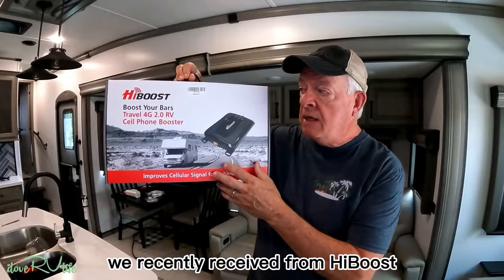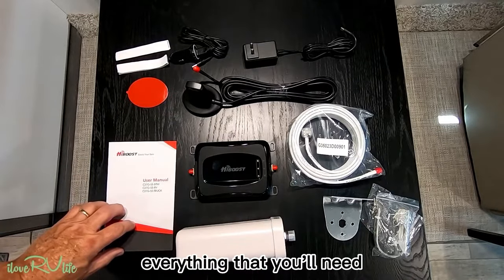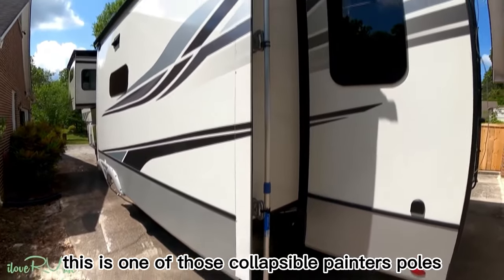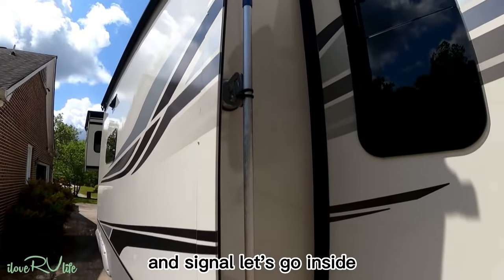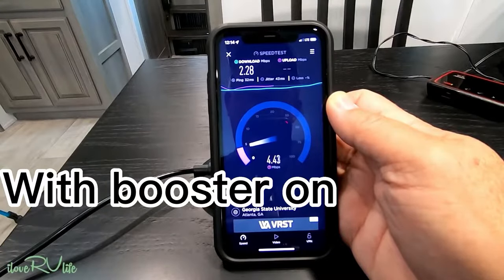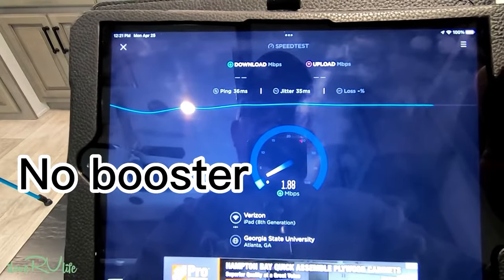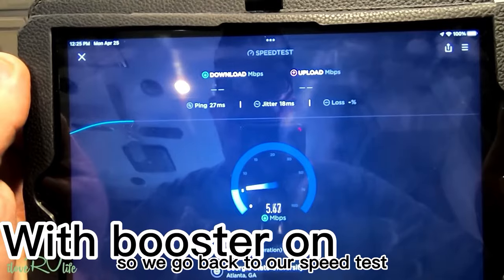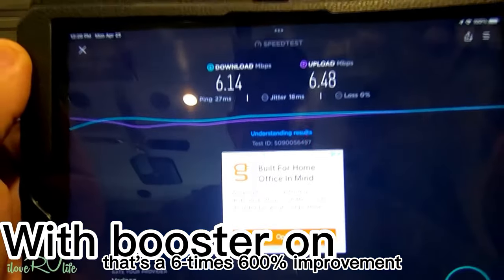Hiboost RV cell phone signal booster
3150 Premier Drive, Suite 130
Irving, TX 75063, USA

About HiBoost
HiBoost is a leading manufacturer of cell phone signal boosters around the world. We are a fast growing company with an office in Irving, Texas. We operate our business exactly how we think a company should, with excellent quality equipment and honest customer service. HiBoost is a certified ISO 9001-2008 manufacturer and with numerous safety approvals and accredited laboratories. We pride ourselves on the quality of work we produce and the safe manner in which we produce it. We also strive to be as environmentally efficient as possible through every step of the manufacturing and sales process.